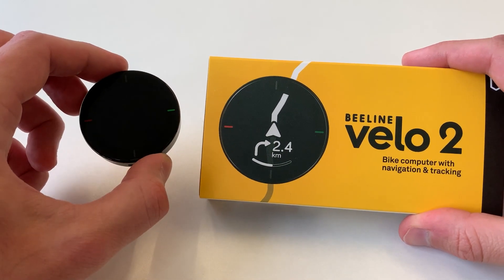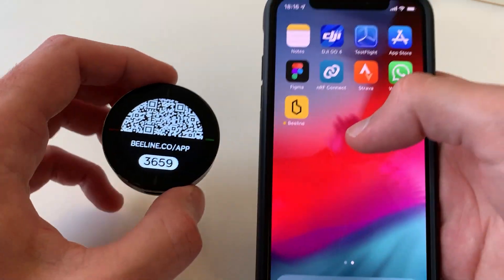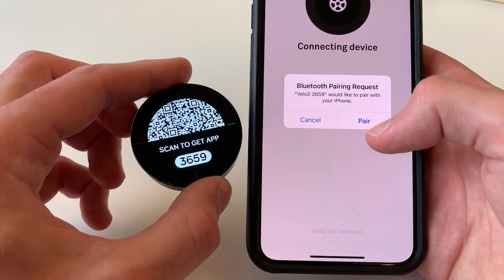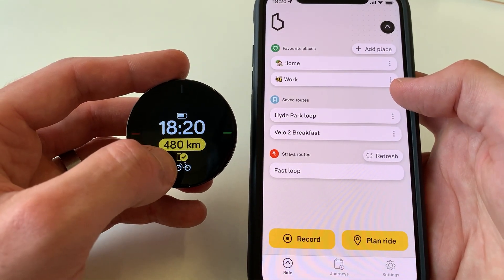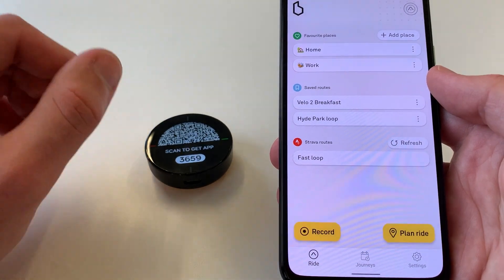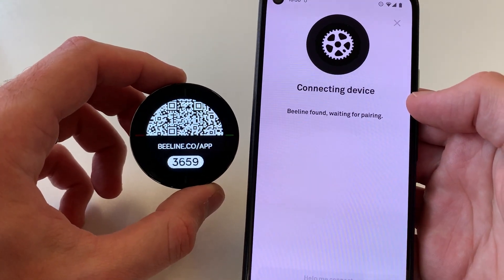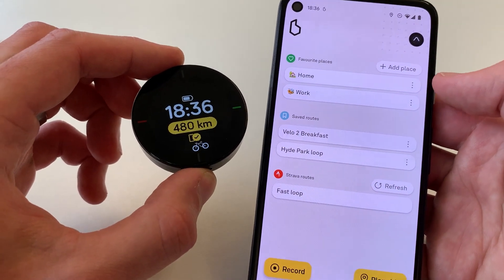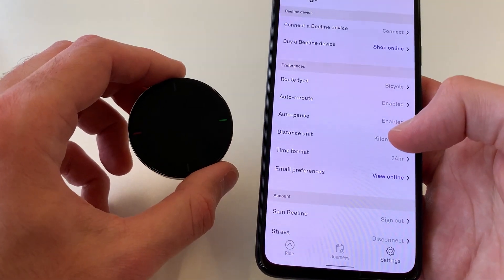Pairing your Velo 2 with the Beeline app - iPhone & Android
How to pair a Beeline Velo 2 device with an iPhone or Android phone. Also covers how to unpair a Velo 2, as well as turning off battery saver settings that may cause connection issues.

Sections:
00:00 Intro
01:03 Pairing with an iPhone
03:02 Unpairing the device
03:27 Pairing with an Android phone
05:10 Turning off battery saving on Android